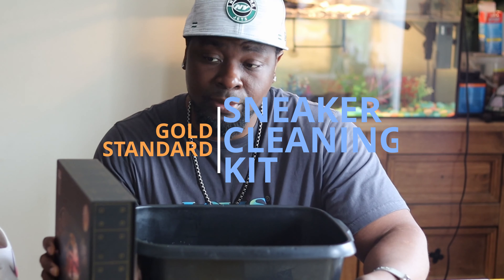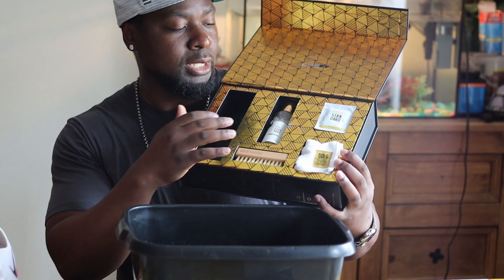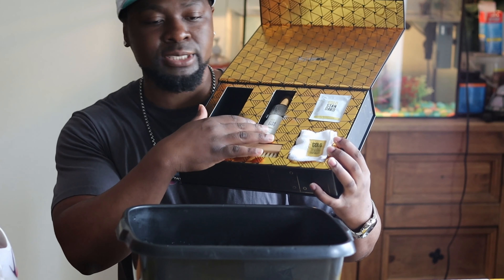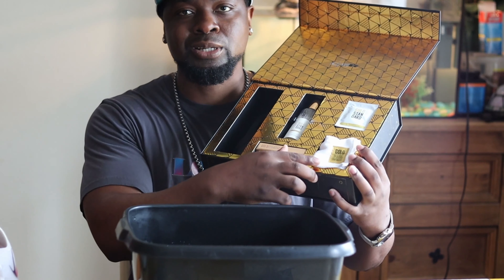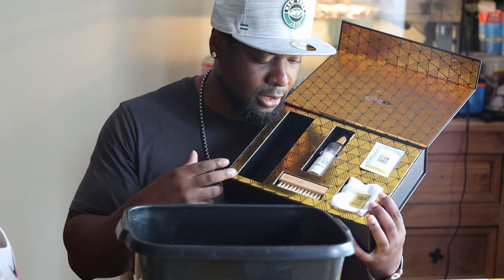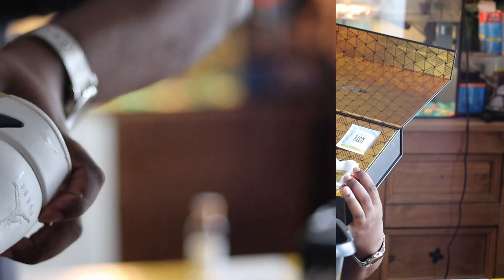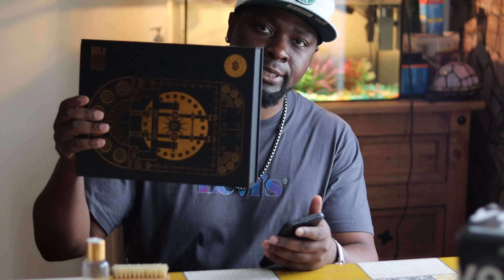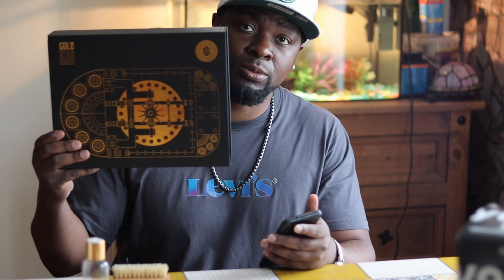GOLD STANDARD VAULT SNEAKER CLEANING KIT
When you need your sneaker cleaned. I recommend The Gold standard vault sneaker cleaning kit. This package includes a cleaning solution, On the go wipes and spray for protection. Bring back your sneaker back to life with the Gold Standard brand..

Catch me on Instagram: @skai_dukes